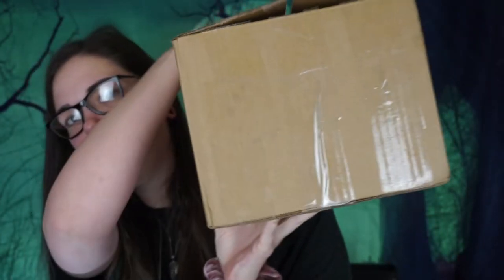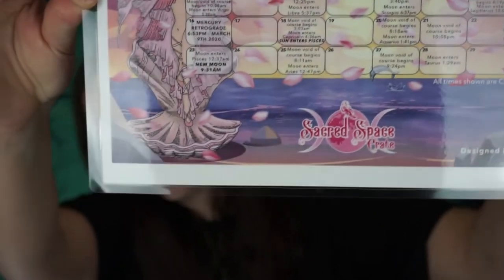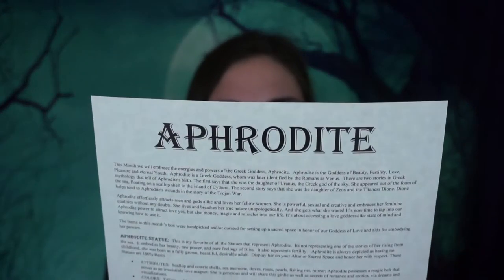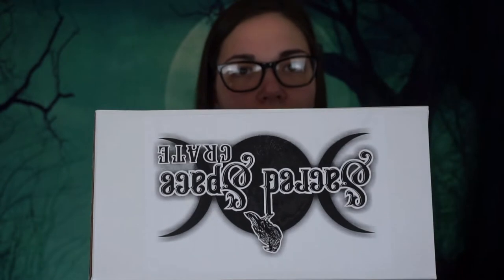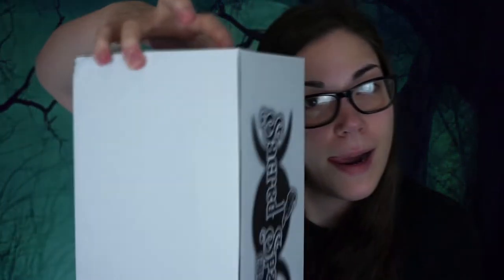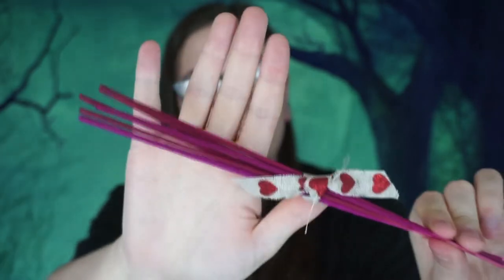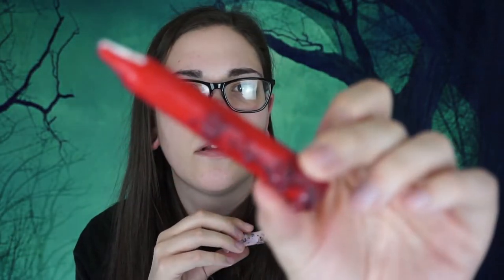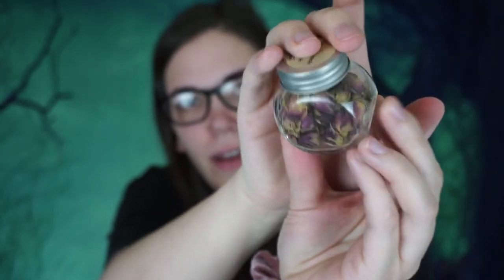Sacred Space Crate February 2020 | Aphrodite | Karma's A Witch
Welcome back Withces! Today is the first subscription box of the month, Sacred Space Crate's February 2020!